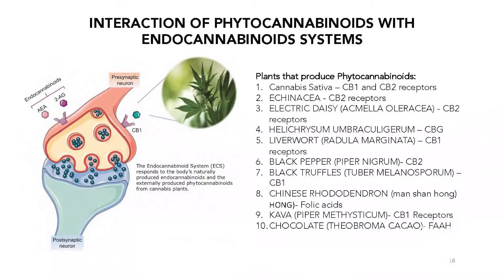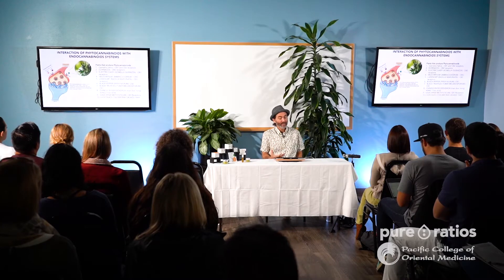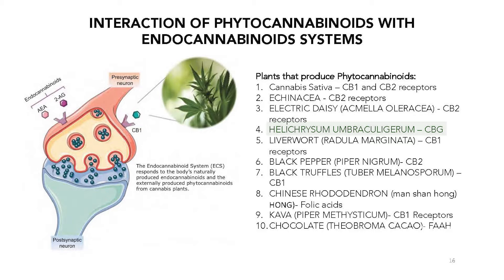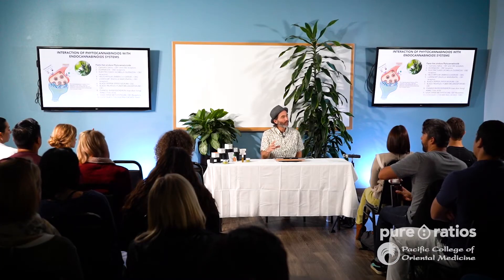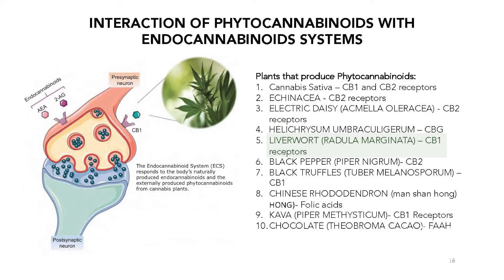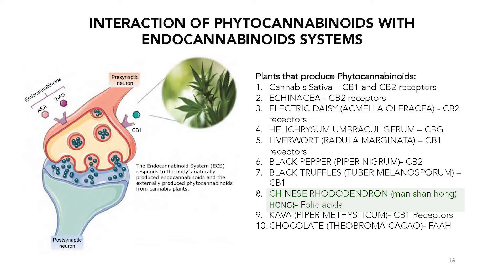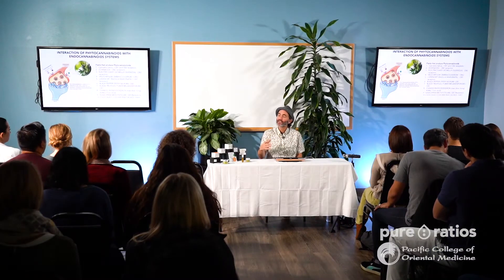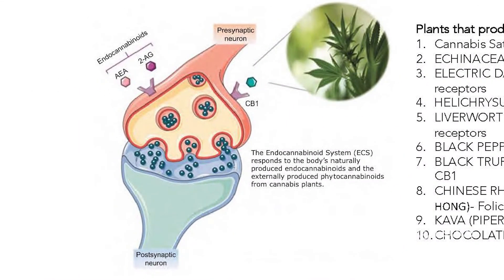11 Interaction of Phytocannabinoids with Endocannabinoids Systems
Cannabis sativa is not the only plant with phytocannabinoids, even though it has the majority of them. Other plants like echinacea, among others, also have these highly useful molecules, which work with our endocannabinoid receptors in the body to bring about increased homeostasis in the system.

Visit our Homepage! Academic Programs